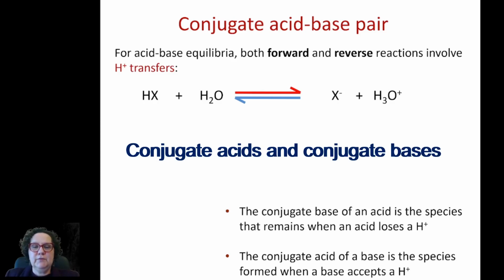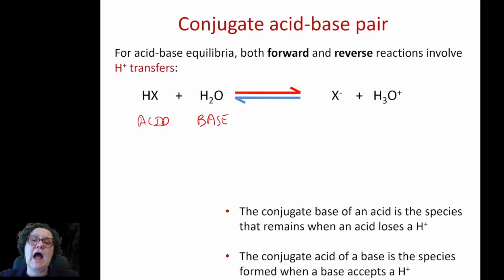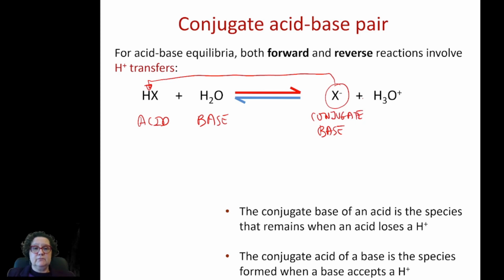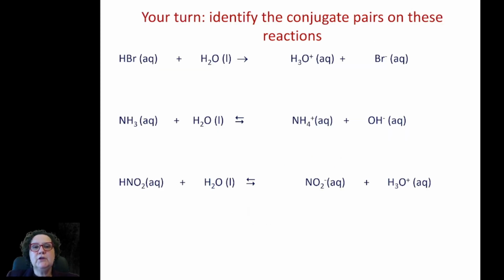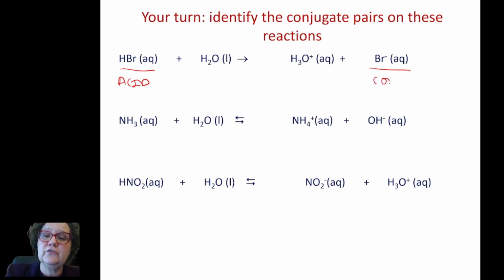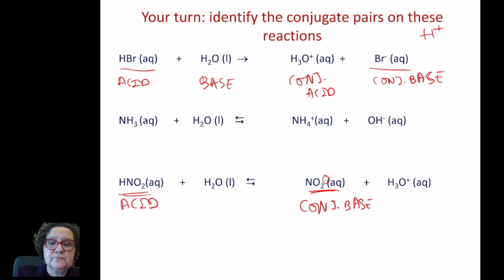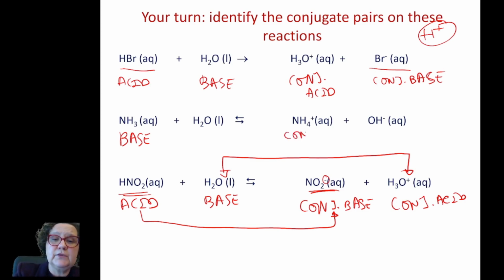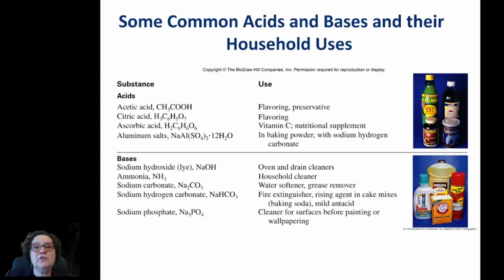ACH 4 Conjugate acid base pairs